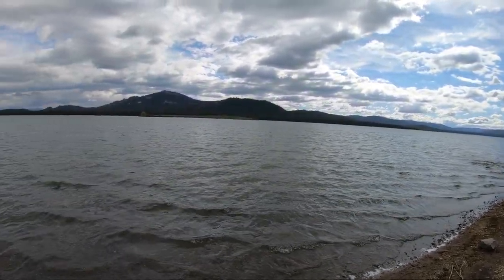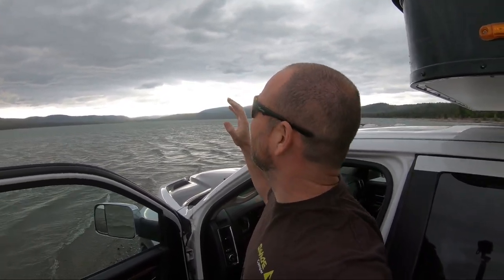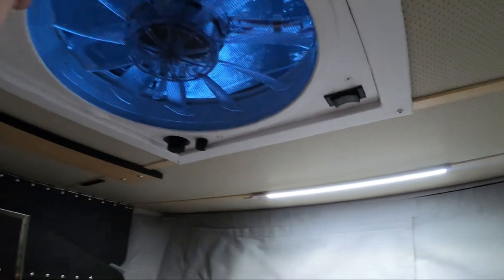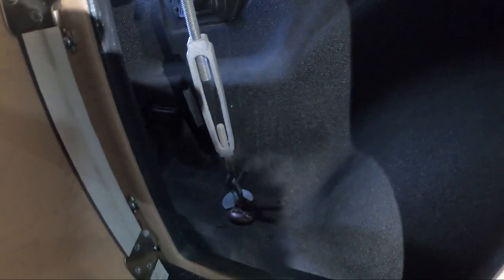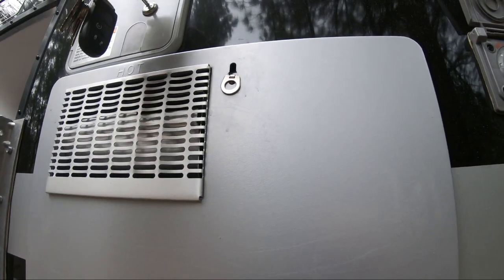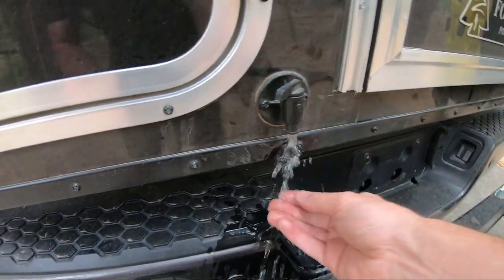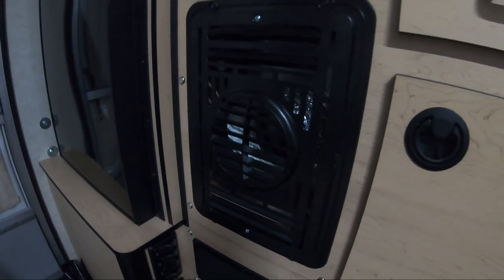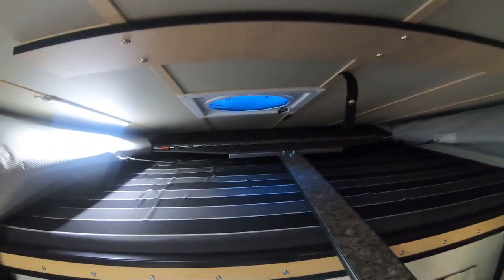High Sierra Adventure in a Four Wheel Pop-Up Truck Camper to Davis Lake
The second half of my experience with Four Wheel Camper's AEV RAM 3500 HD rig outfitted with a Hawk pop-up truck camper was to travel to the Sierras, visit some lakes and camp in a campground near Portola, CA.  I was incredibly lucky and was treated to some spectacular views as you'll see in the first part of the video.  For the second part, I do a detailed walk through of the pop-up camper back at the campgrounds.  Hope you enjoy the video!